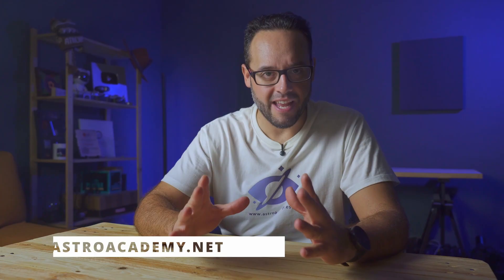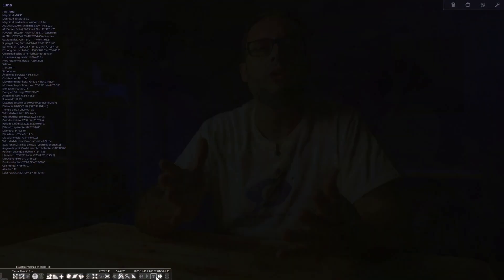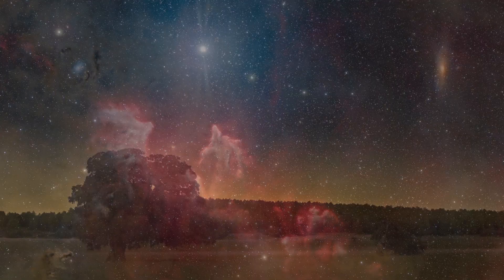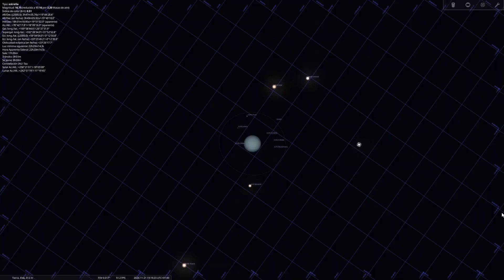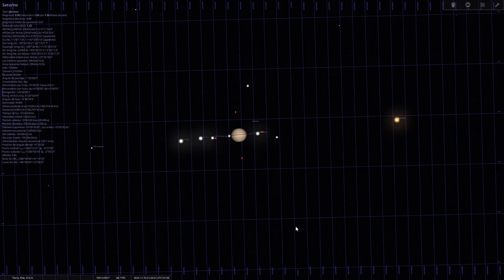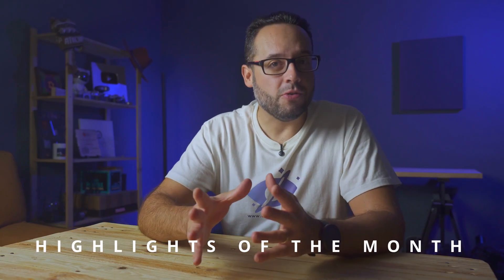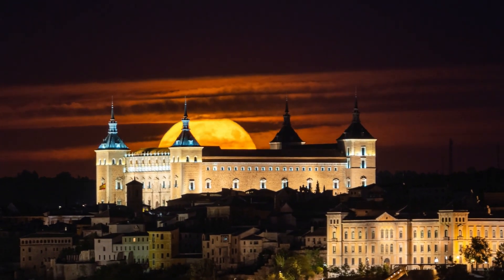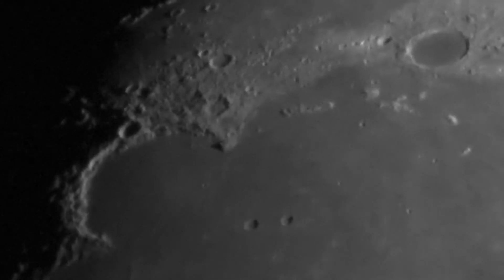November Sky 2025: 3I Atlas, the INTERSTELLAR COMET Returns ☄️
The sky in November 2025 brings us a wide variety of astronomical spectacles.
During this month, we will enjoy planetary conjunctions, meteor showers, highly photogenic lunar phases, and, as the main event, the return of interstellar comet 3I Atlas, a visitor from another star system that is once again capturing the attention of the scientific community.

In this video, we review all the astronomical events of the month, including:
🌕 The phases of the Moon and the best times for deep sky observation.
🪐 The most notable encounters between the Moon and the visible planets.
💫 The most active meteor showers of the month and how to observe them.
☄️ And, of course, the most interesting details about the passage of comet 3I Atlas.

Whether you are an astronomy enthusiast or an astrophotographer, this video will help you plan your observations and nighttime outings in November.

📌 VIDEO INDEX
0:00 Introduction
0:34 Moon phases
2:22 Planetary events
4:43 Highlights of the month
5:09 Photography tips
6:27 Conclusion and farewell